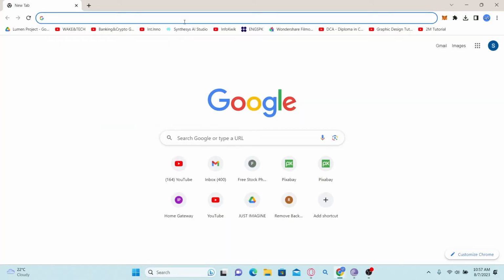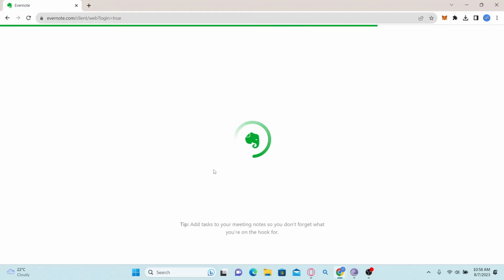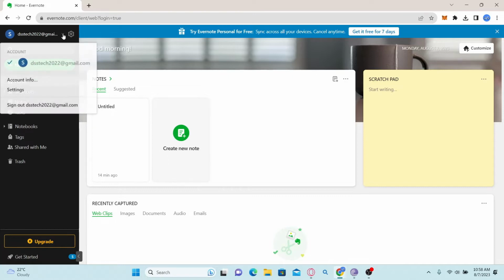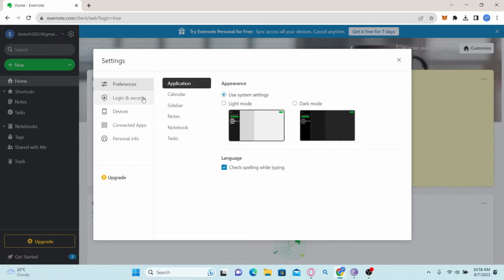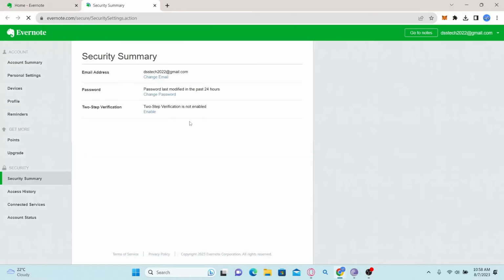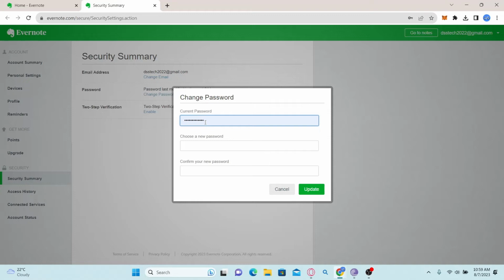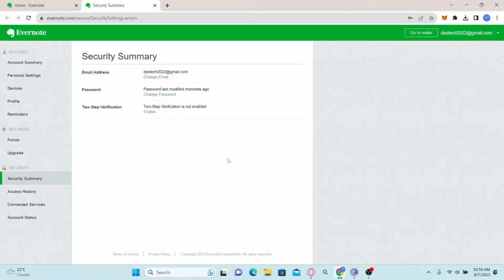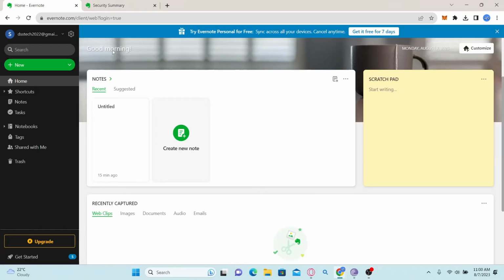Change Evernote Password (2023): How to Change Evernote Password (2023)?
In this video, I will show you how to change your Evernote password. I will walk you through the steps, step-by-step, so that you can easily change your password and keep your account secure.

0:00 Intro
0:07 Change Evernote Password (2023) Tutorial
1:35 Outro